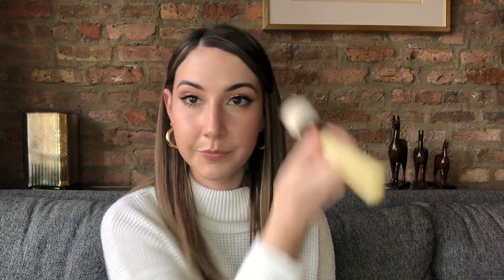How To Apply Cushion Foundation | Expert Foundation Application Tips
Ellen Collins shares with us quick application tips on how-to use our NEW Future Skin Cushion Skincare Foundation— whether you love applying with a beauty blender, a puff or a foundation brush — she walks through all the best ways to apply it!